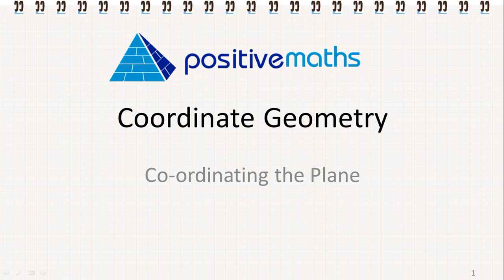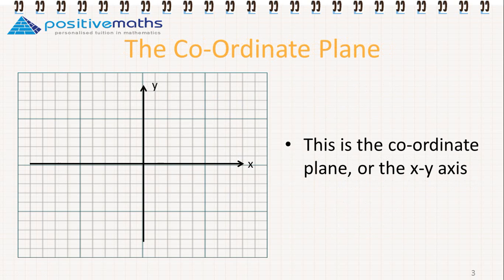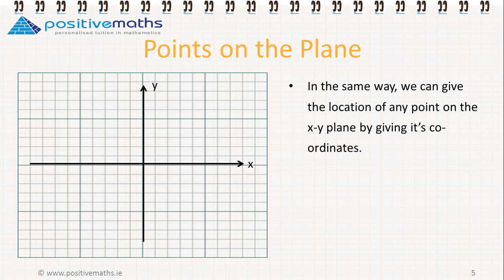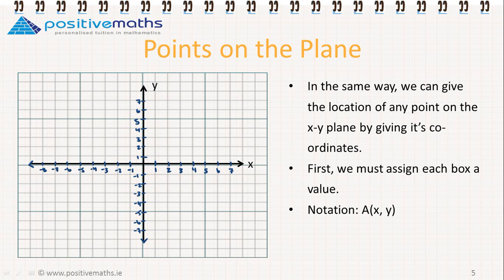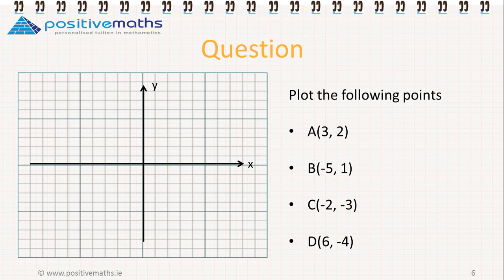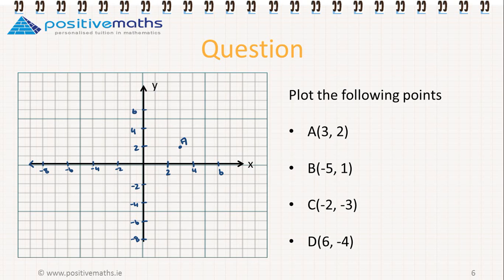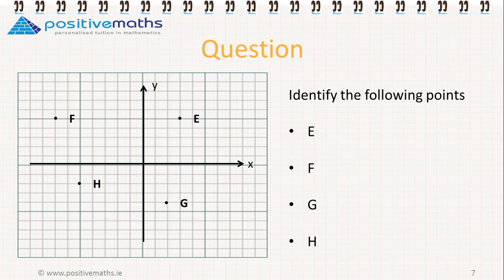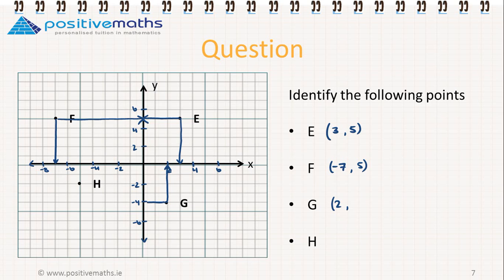2.3.a Coordinating the plane